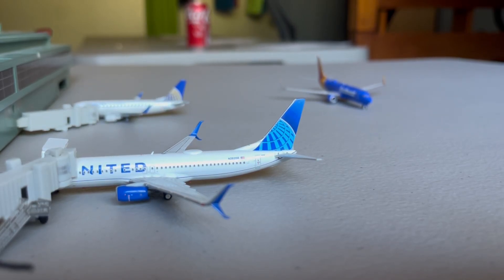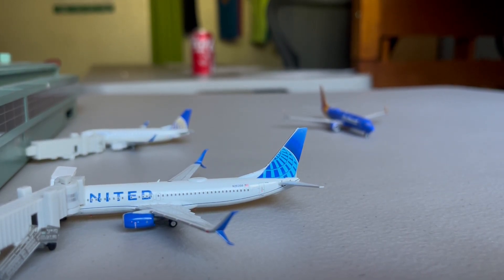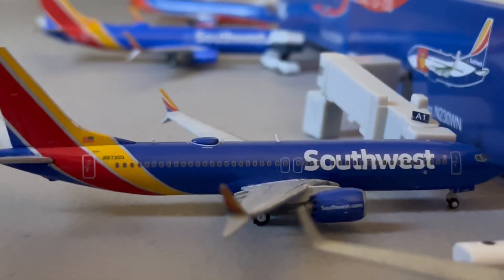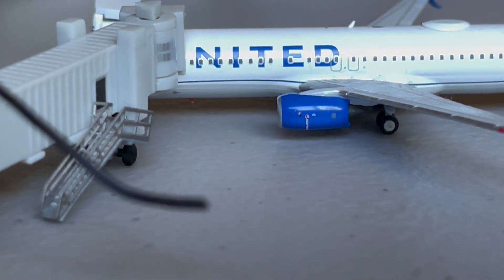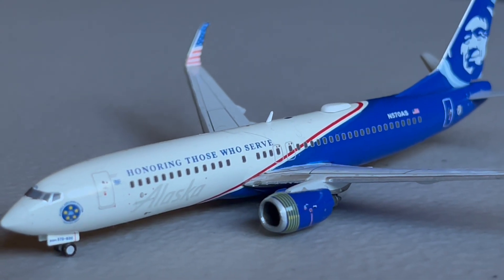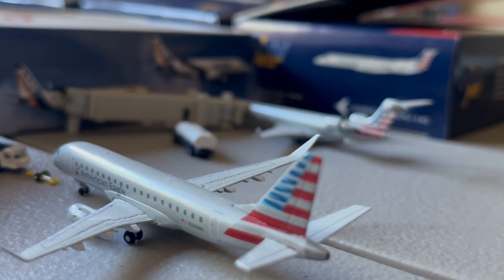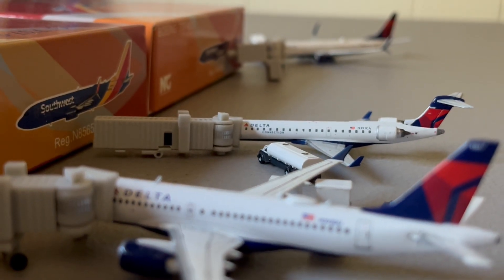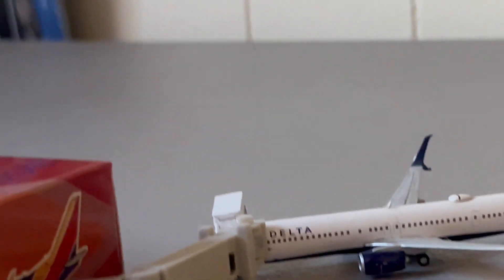Gemini Jets January 2023 Columbous International Airport Update 1:400 Scale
Hello and what is going on everyone. Welcome back to another video. Today we will be looking at the January 2023 Columbous International Airport Update in 1:400 Scale. We have tons of variety, special liveries, and more in today's video.